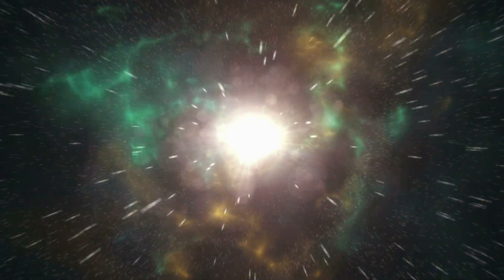MOST POWERFUL EXPLOSION EVER RECORDED!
NASA recently recorded the most powerful explosion ever in Space, in this detail we discuss the explosion and what created it! Our Universe and Space is so amazing and there's so much more to discover!

Music in this video was found on MusicVine.